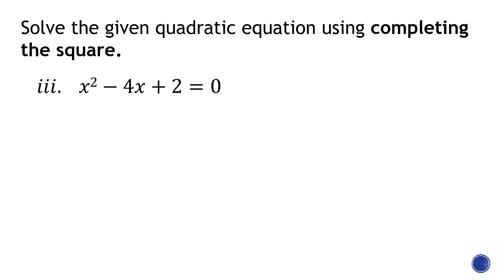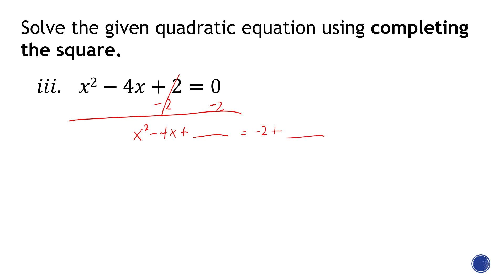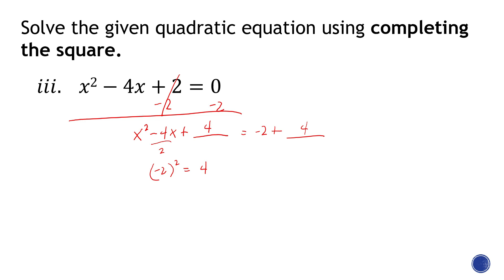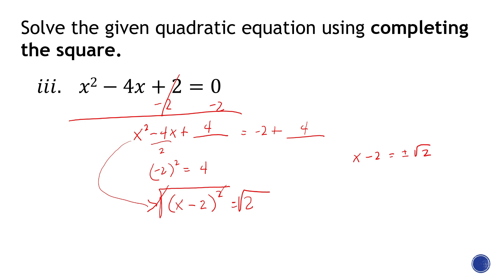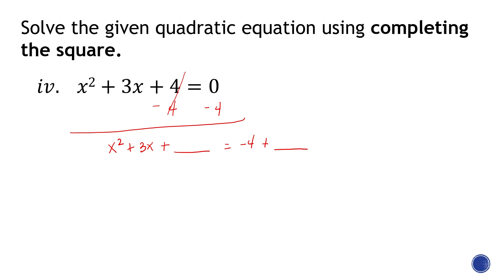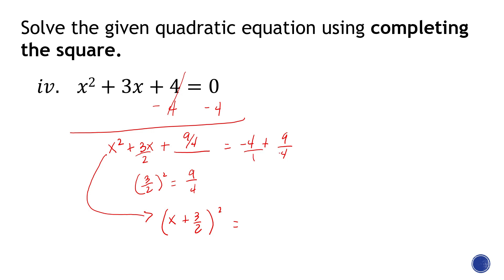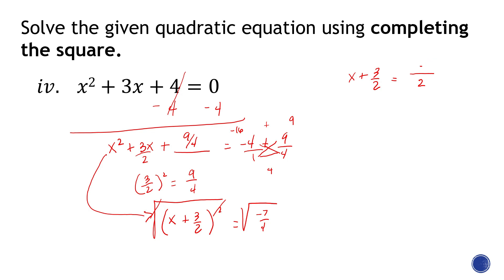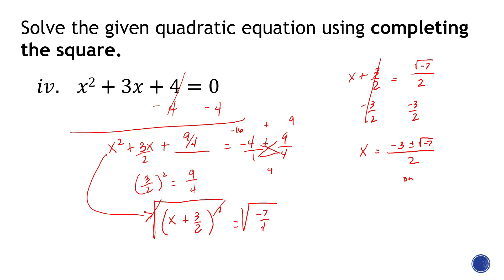G9.1.3 Solving Quadratic Equation by Completing the Square Part 2